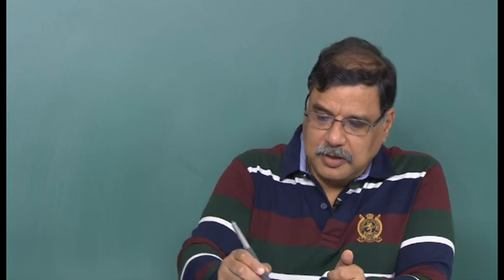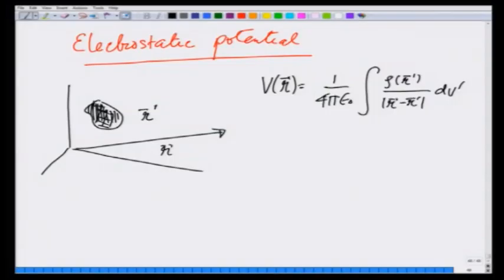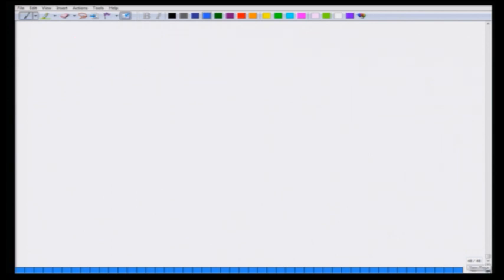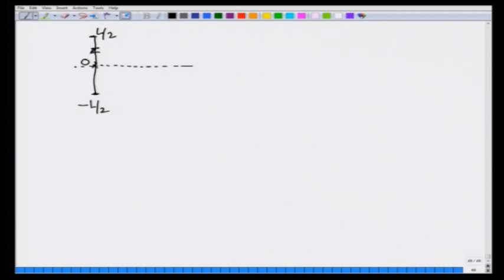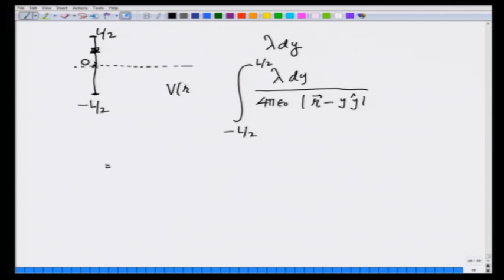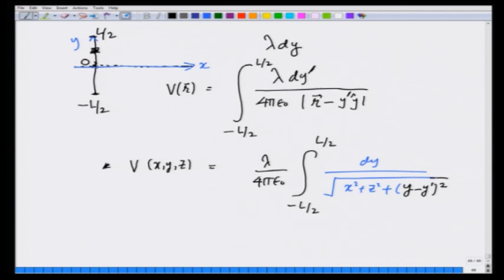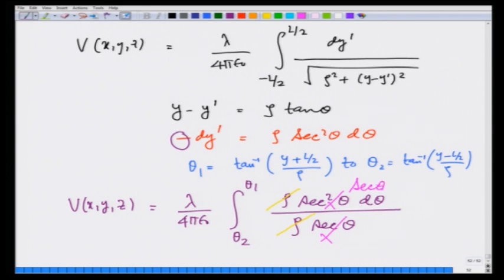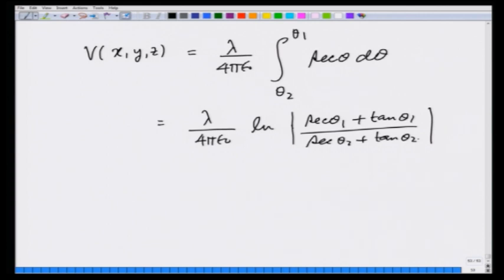Electrostatic Potential due to charge distribution-I Line Charge of finite length